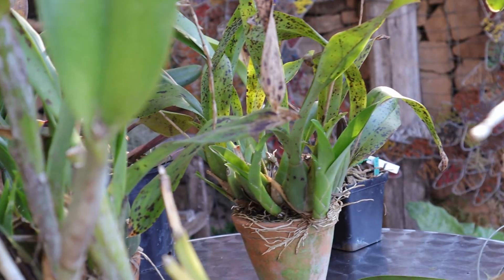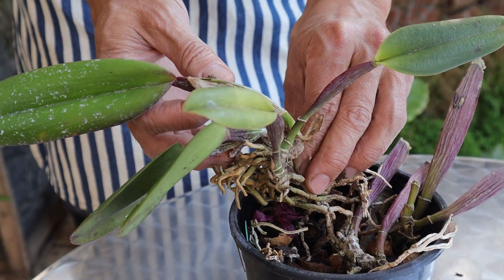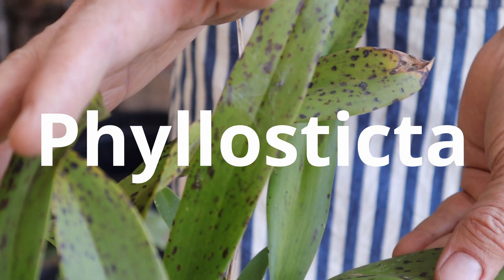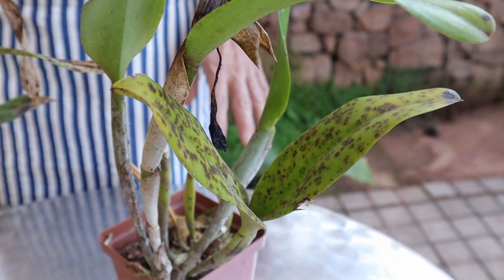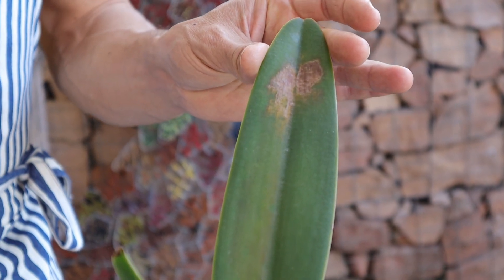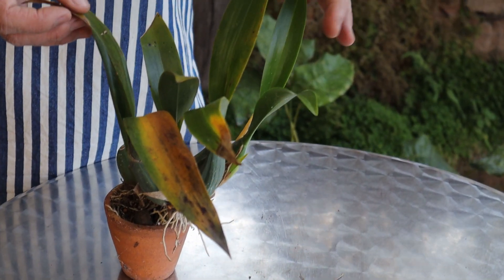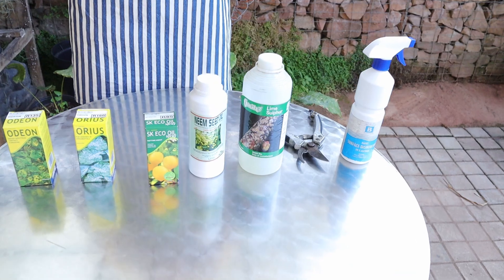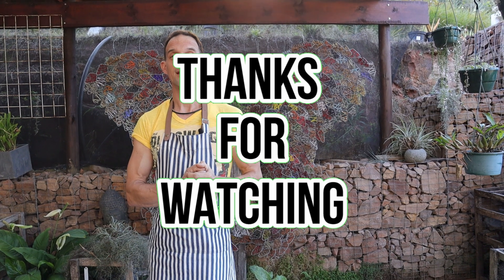Orchid leaf problems. Orchid Diseases and Fungus, treatment and prevention from a professional.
Today at the Nature Company we discuss Orchid leaf problems. Professional Tips on solving your Orchids leaf spot problems , Orchid diseases and fungus.
 We show you how to identify the fungus that is attacking your Orchid.
and look at the ways to treat and prevent these orchid leaf problems.

 Symptoms of Black Rot.

Symptoms: The infections usually starts on the leaves, new leads
 or roots, though all plant parts are susceptible. The disease spreads rapidly and will kill the plant unless treated promptly. Leaf symptoms first appear on the underside as small, irregular, watery, brown spots which rapidly become purplish brown or purplish black. The spots may have a yellowish advancing margin. The lesions enlarge with age and may ooze water if pressed. Old lesions sometimes become dry and black, often
allowing other diseases to attack the plant. The disease may spread rapidly to the rhizome and roots, particularly when the temperature and humidity levels are high.

Symptoms of Fusarium.

Symptoms: Fusarium blocks the flow of moisture through the plant’s vascular system plugging the phloem. Infected leaves are yellow, thin, shriveled, wrinkled or wilted and eventually die. The diagnostic symptom in the plant is a circle or band of purple or pinkish-purple discoloration on the outer layers of the rhizome evident when the rhizome is cut. If the disease is extensive, the entire rhizome may turn purple, and the discoloration may extend to the pseudobulbs. The pathogen is spread through improper hygiene, generally as a result of using nonsterile cutting tools,
which transfers the fungus from plant to plant. Severely infected plants may die in 3-9 weeks, while mildly infected plants gradually decline over a year or so.

Symptoms of Guignardia Leaf Spot.

Symptoms: The first signs of Guignardia infection are tiny, dark
purple, elongate lesions on either leaf surface. These lesions run
parallel to the veins and elongate into purple streaks or diamond shaped areas. Spots often merge to form large irregular lesions that may
affect a large part of the leaf. With age, the center of the lesion turns
tan. Raised, black sporing bodies develop in the affected area. Affects
mostly Ascocentrum and Vandas and their hybrids and may indicate
insufficient light. This blight is also known as Phyllosticta; the names
apply to two different sexual stages of the same fungus
Symptoms of Phyllosticta Leaf Spot

Symptoms: Spotting from Phyllosticta  may start anywhere on the leaf or
pseudobulb. The lesions are tiny, yellow and slightly sunken. As they enlarge, they become round to oval and more sunken, especially if the infection is on the leaves. With age, they turn tan to dark brown and
develop a slightly raised, red to purple black margin. Eventually, tiny black,
raised spore structures develop in the center of the spots. Individual spots are about ¼ in across. Severely infected leaves may drop prematurely. Its presence may indicate insufficient light. This blight is also known as Guignardia; the names apply to two different sexual stages of the
same fungus.

Symptoms of Cercospora Leaf Spot

Symptoms: Infection shows first as a yellow spot on the underside of the leaf. Soon after infection occurs, the yellow green area may be noted on the top surface of the leaf. The spots continue to enlarge in a circular or irregular pattern and may eventually cover the entire leaf. With age,
the spots become slightly sunken and necrotic and change to purple-brown or purple-black. The advancing margin remains yellow. Heavily infected leaves usually fall from the plant prematurely, especially in the infection started near the base of the leaf. As the spots enlarge in irregular patterns, they become sunken and turn purplish brown to purplish black. The
top surface of the leaf first becomes chlorotic and finally necrotic.

List Of Fungicides